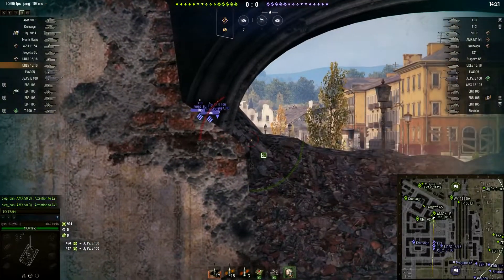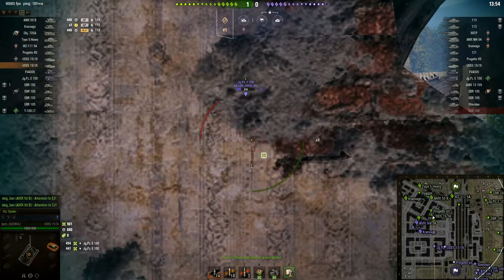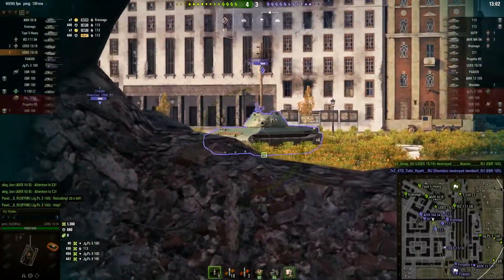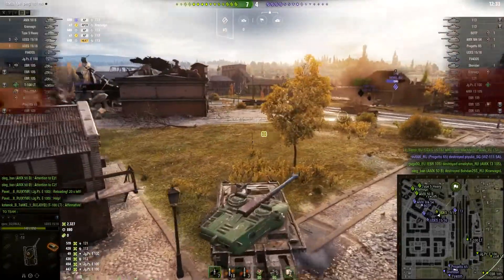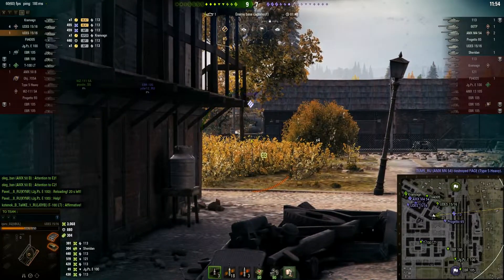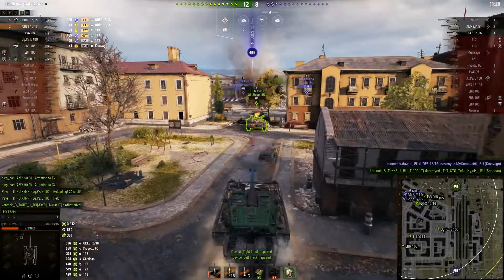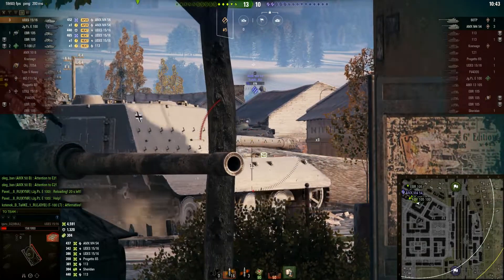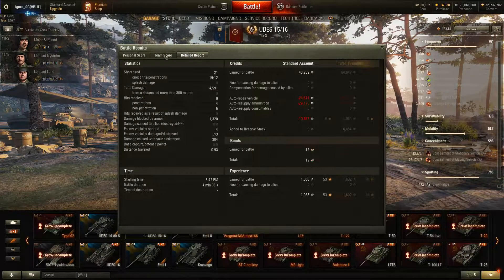World of Tanks Hull Down Boss UDES 15/16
There won't be many situations where this tank will absolutely dominate, but when it does it will be a beast !

INVITE CODE here ► WOT3ASIACCIGURU
                                      1x BT-7A 100% crew
                                      7 days Premium
                                      500 Gold
                                      3x Boosters
                                      2x Large Repair/Med/Fire